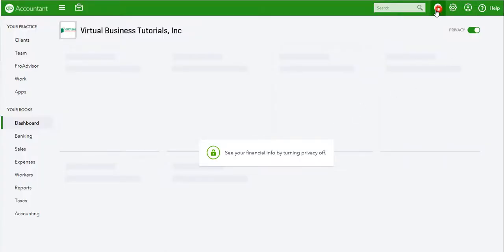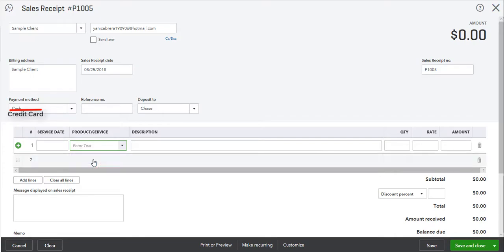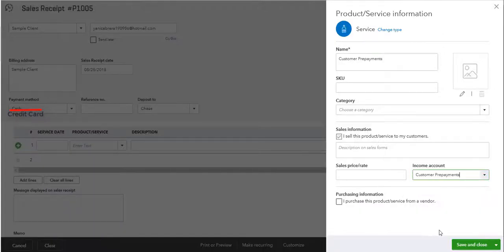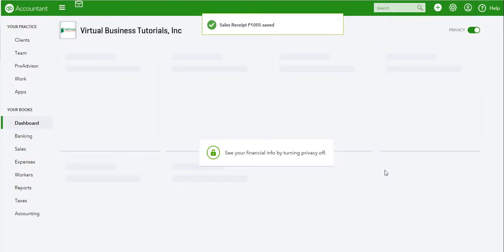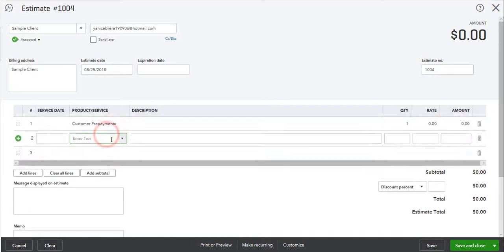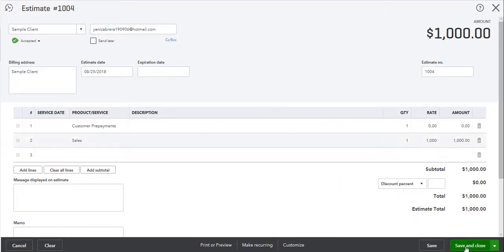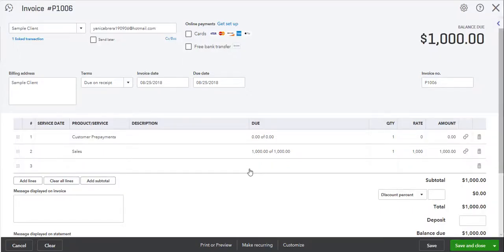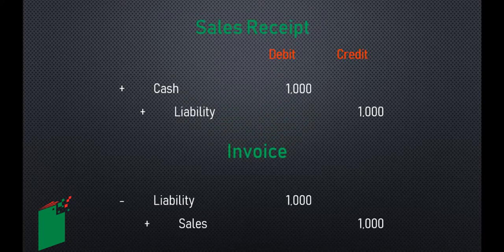How to Record a Customer Prepayment in Quickbooks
In this tutorial, we discuss a two steps method to record customer prepayments in QuickBooks online. By following this method, you will be able to work around a software limitation since QuickBooks does not support customer prepayments. There is a feature in QuickBooks to receive deposits from a customer; however, this way, you would have to recognize the sale at the moment funds are received. In this video we show you a way to receive the customer prepayment as a liability, which will allow you to recognize the sale when the invoice is created at a later time.